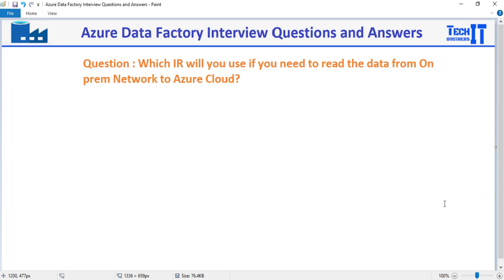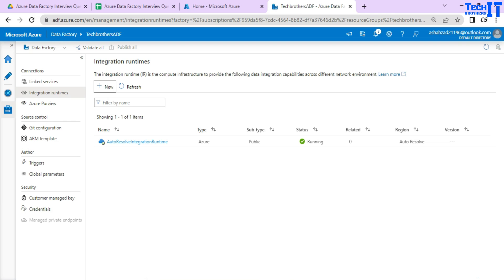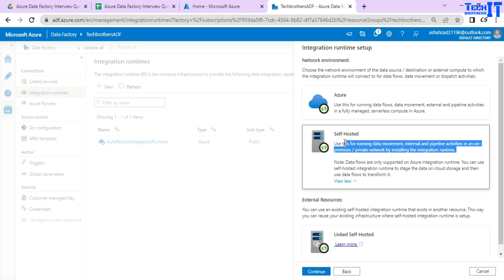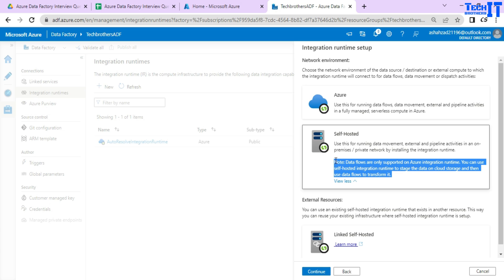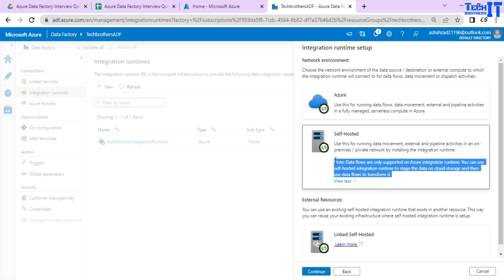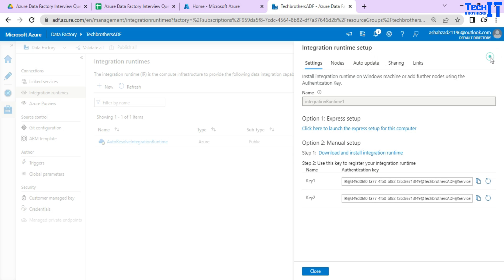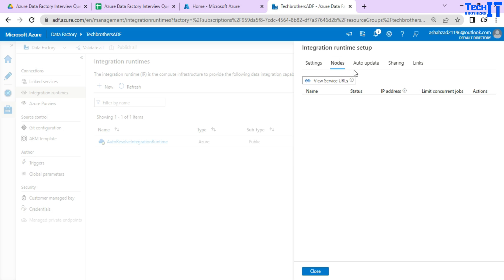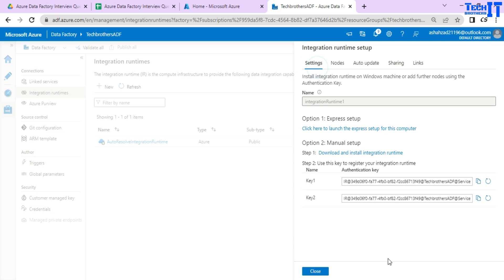Which IR will you use if you need to Read the Data from On Prem Network to Azure Cloud-ADF Interview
Which IR will you use if you need to read the data from On prem Network to Azure Cloud | ADF Interview Questions and Answers , In this video, we will learn about some basic Questions and Answers for Azure Data Factory Interview.